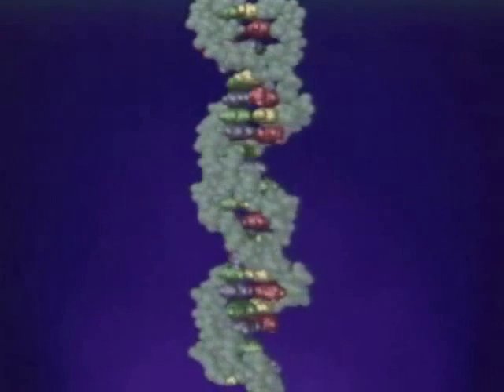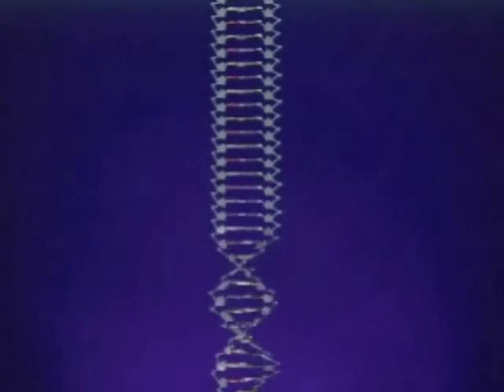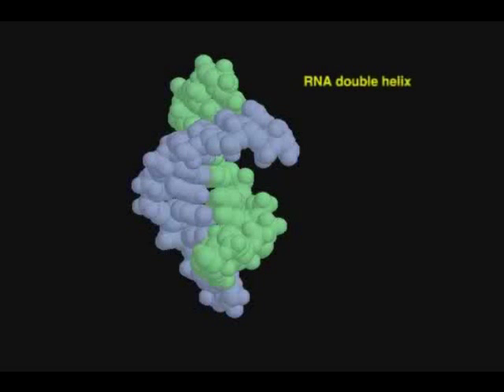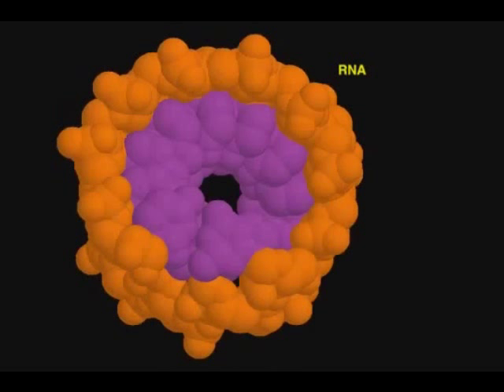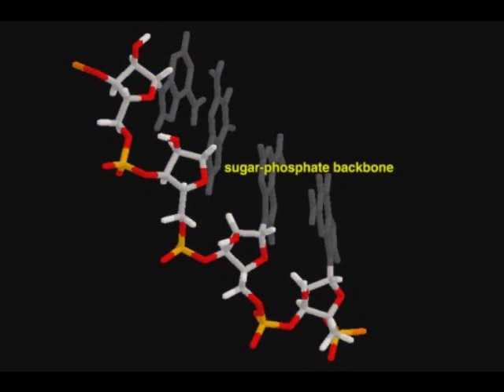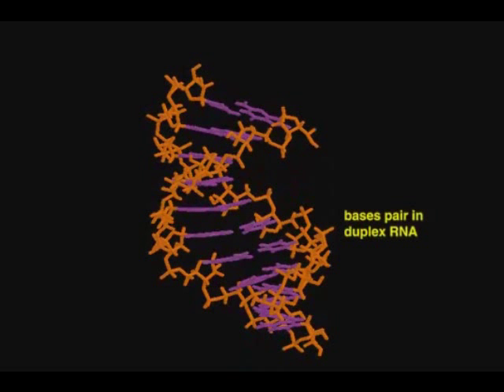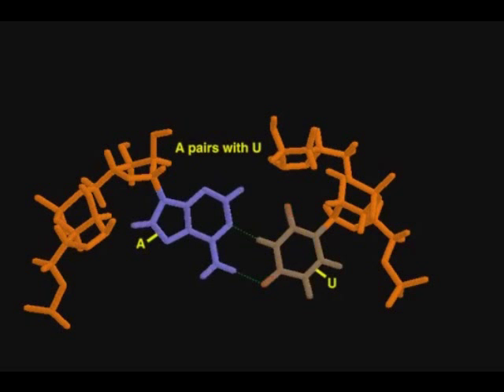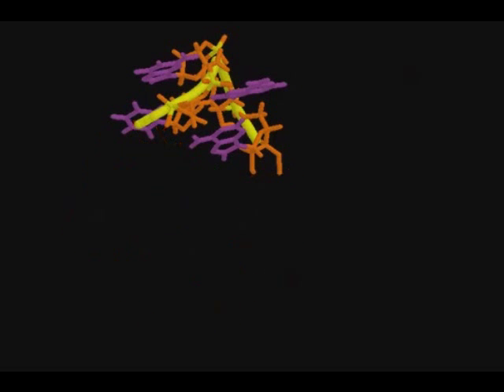Bau von DNS und RNS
Dieser Film gibt einen Überblick über den Bau der DNS und RNS